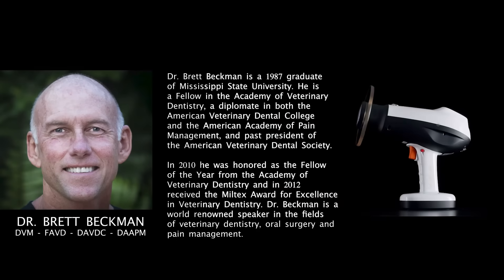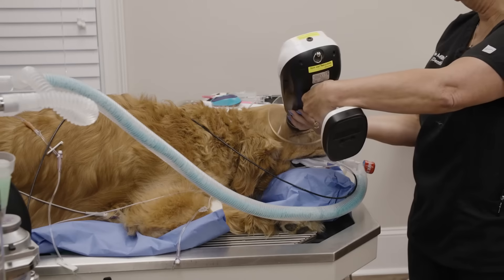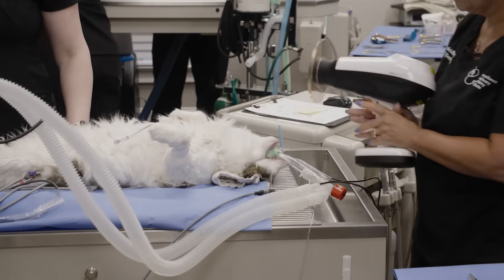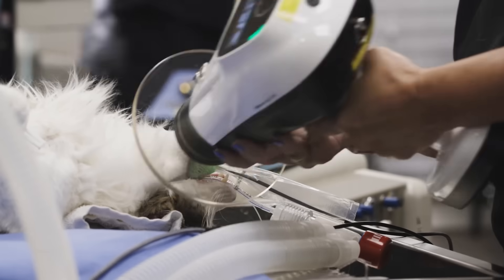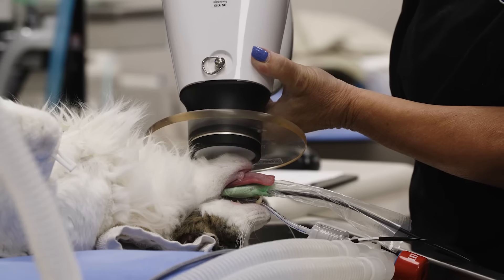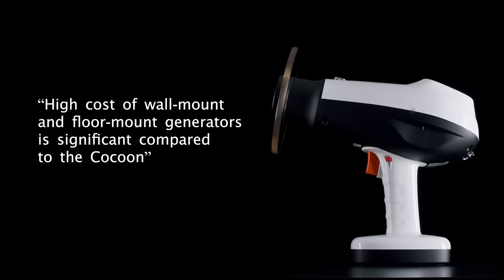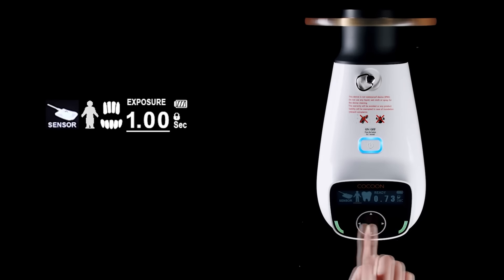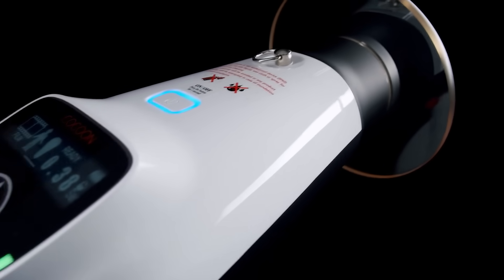Cocoon Veterinary Dental Handheld XRAY Gun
Transform Your Veterinary Practice with the Revolutionary COCOON X-Ray Gun! Lightweight, Affordable, and Easy-to-Use, this Handheld Device is a Game-Changer for Busy Practices. With 500 Shots Before Charging, You'll Never Run Out of Power During the Workday.